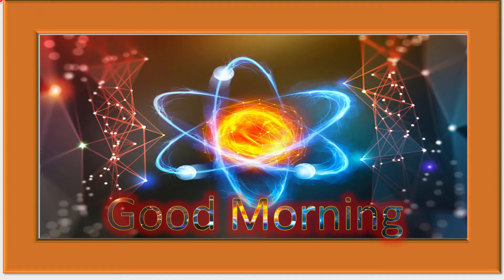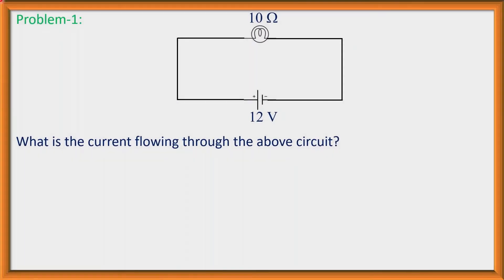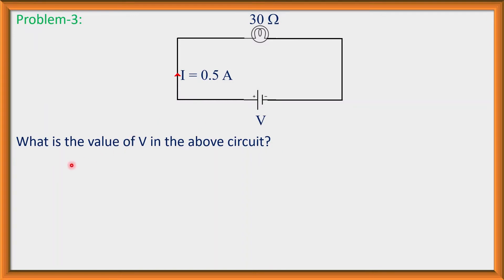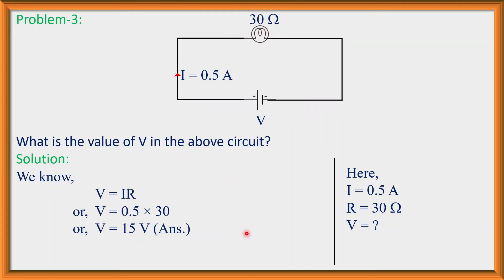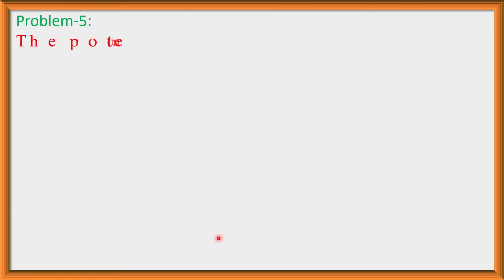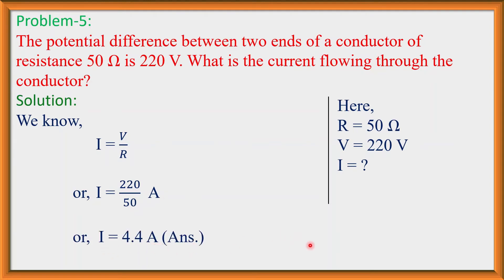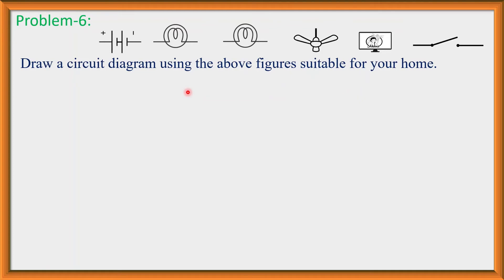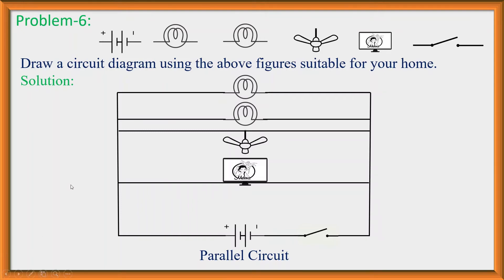Solution of Different Types of Problems Related to Electric Circuit//Physics//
Al Momin, Lecturer(Physics), SHSC